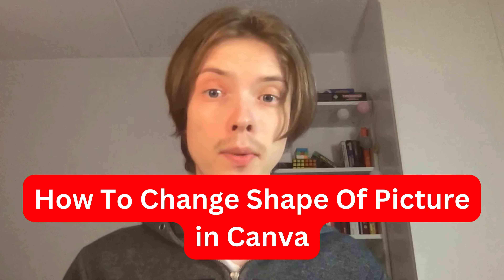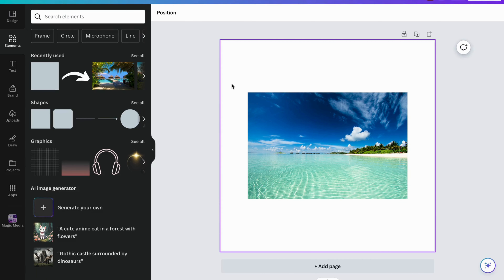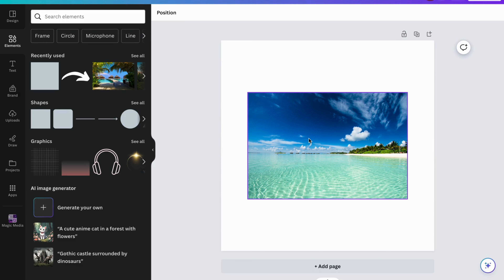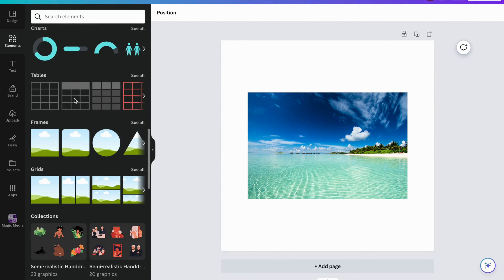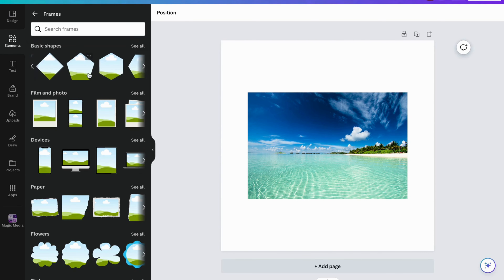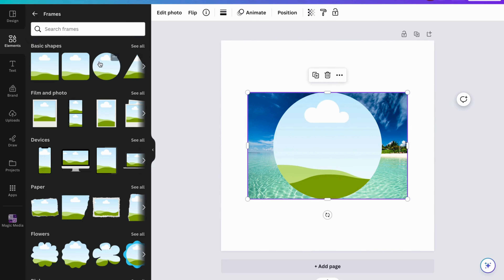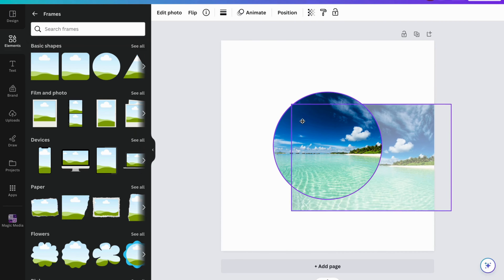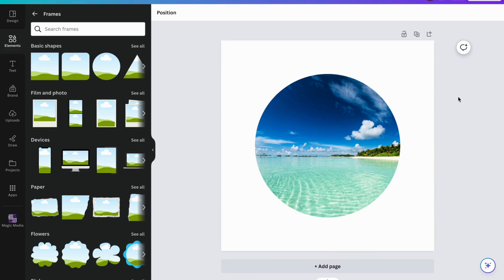How To Change Shape Of Picture In Canva (2025)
If you're looking to customize the shape of a picture in Canva to fit your design needs, then this video will be perfect for you!